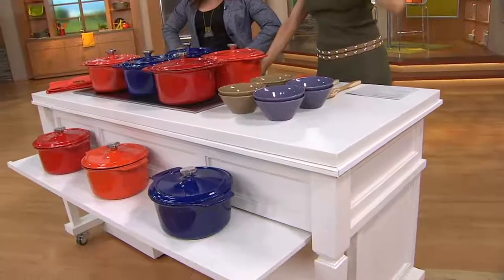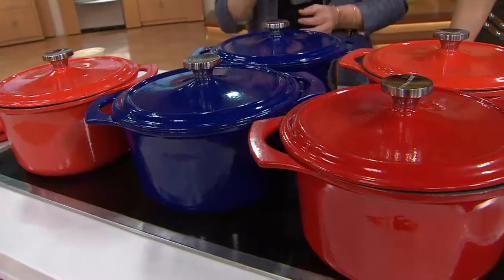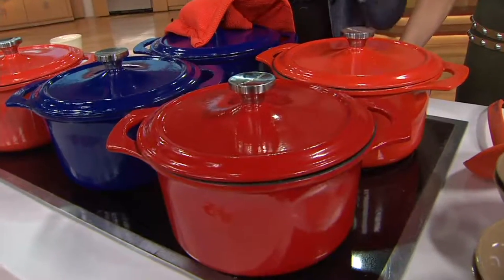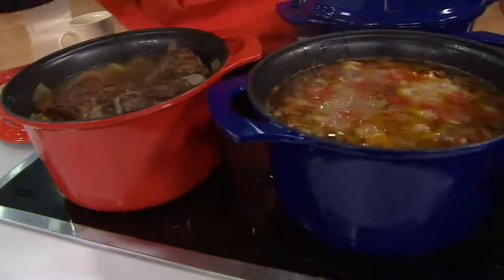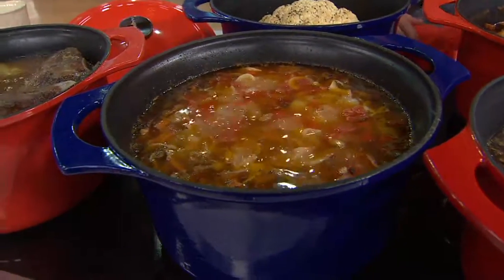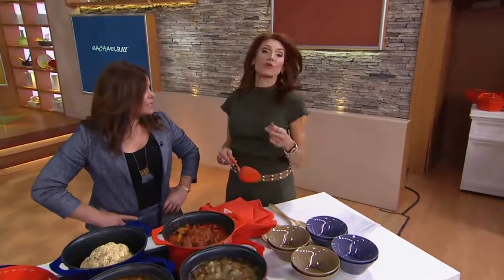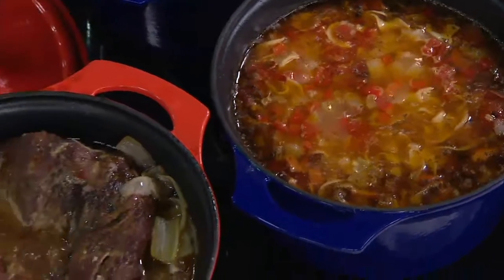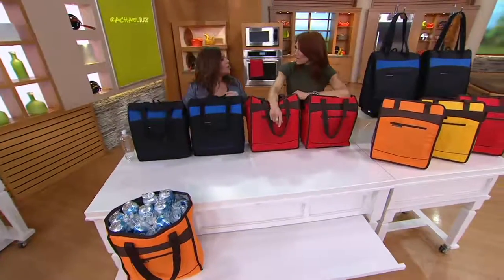Rachael Ray 5qt Round PorcelainEnamel Cast Iron Dutch Oven on QVC